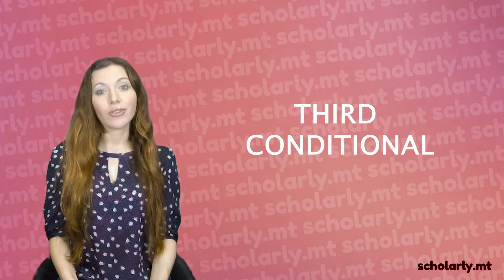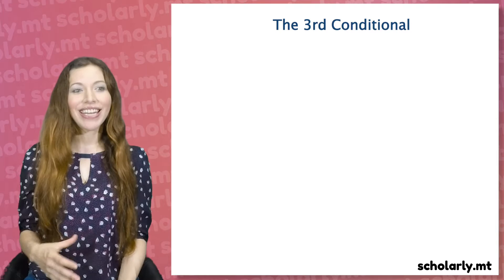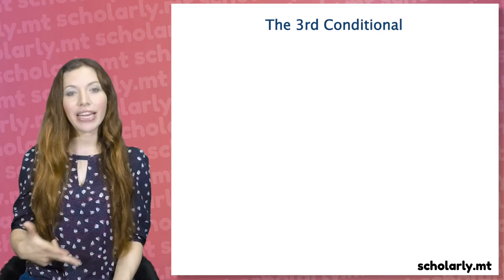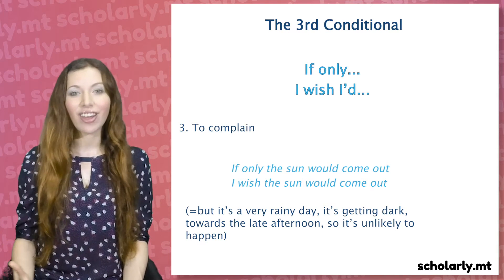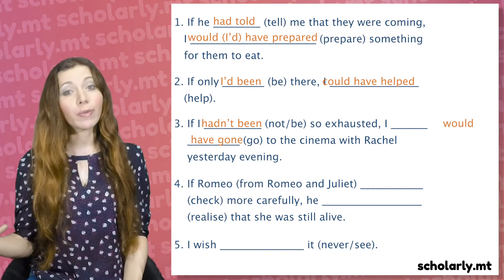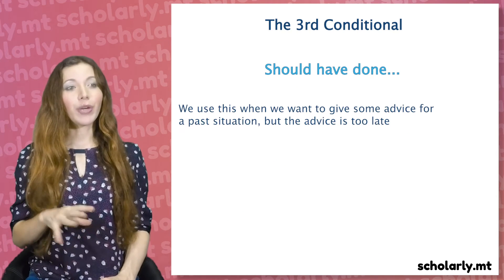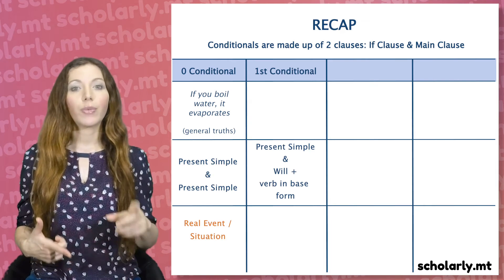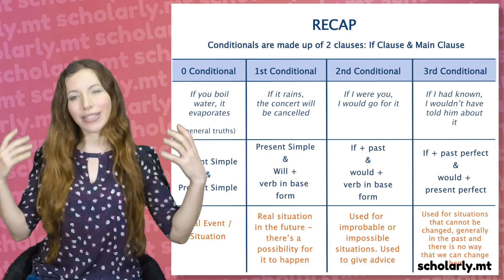Conditionals 3rd Conditional | ENGLISH LESSON